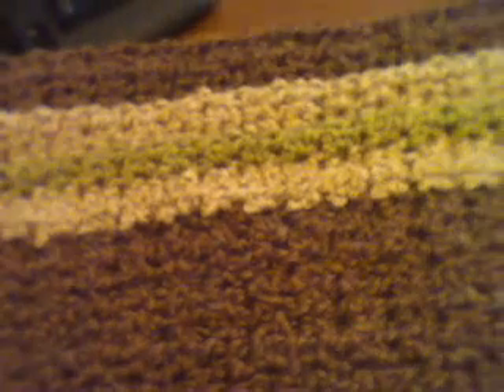crochet blanket update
kate this is what I have done so far... I just started it around noon!